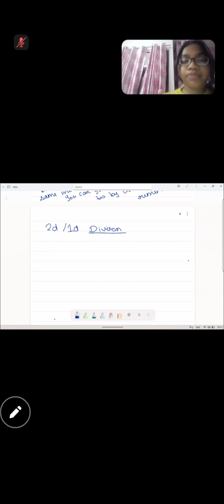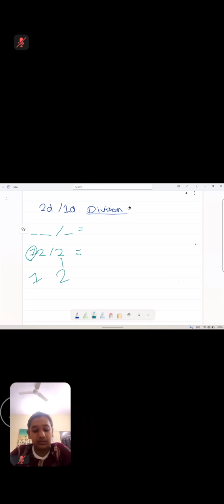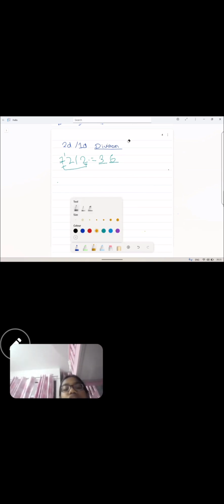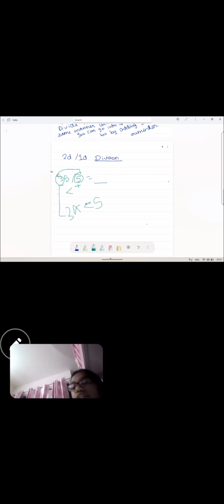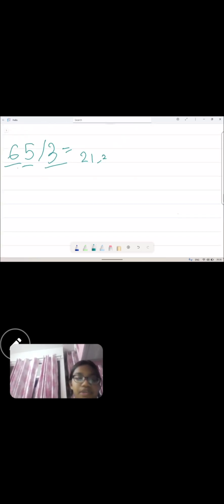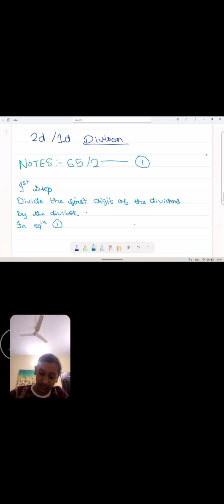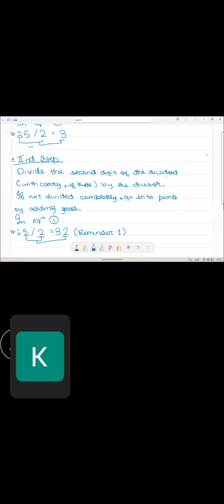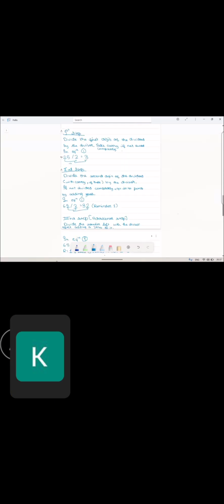Abacus Division 2 by 1 digit|Division on Abacus| Advance Division| Class 3 Maths Chapter 1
Dividing a 2-digit number by a 1-digit number involves separating the larger number (dividend) into manageable parts and dividing it by the smaller number (divisor).